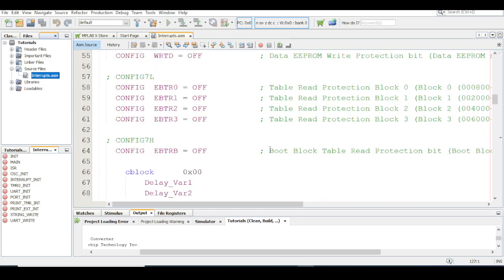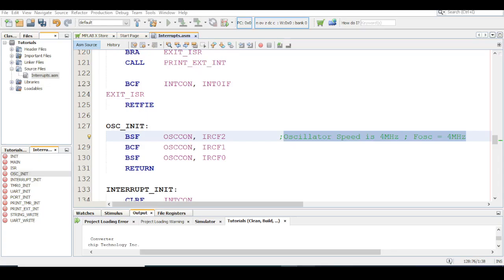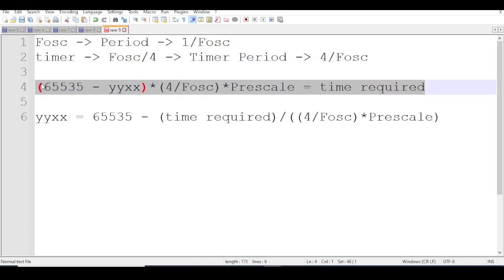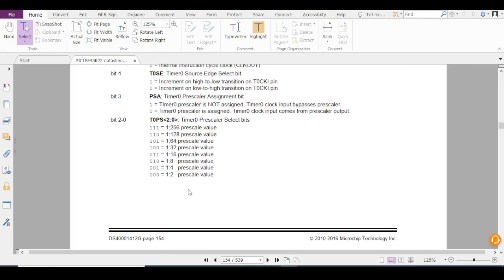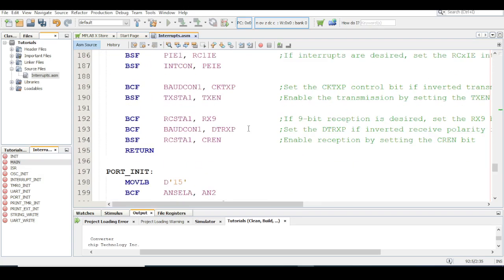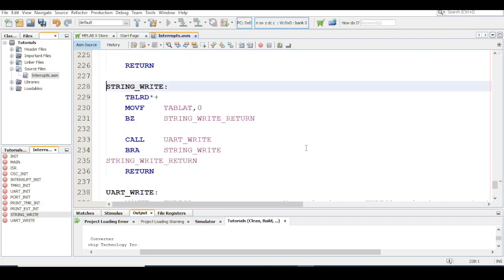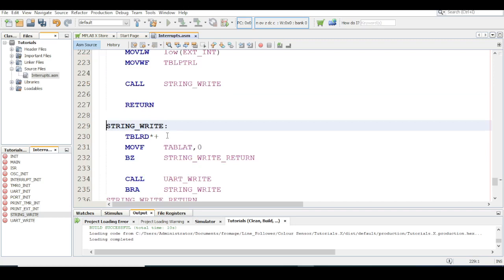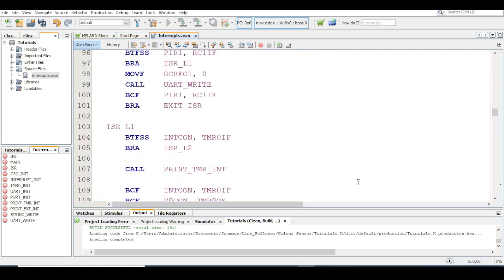Interrupts Tutorial for PIC18 microcontrollers in Assembly Language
This video shows you how to code an Interrupt routine for a PIC18 microcontroller in Assembly Language.